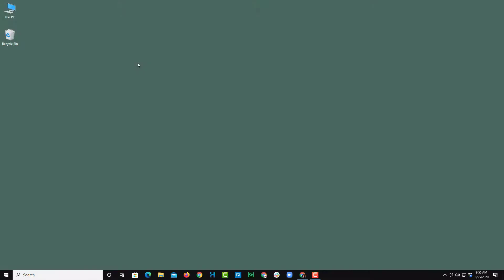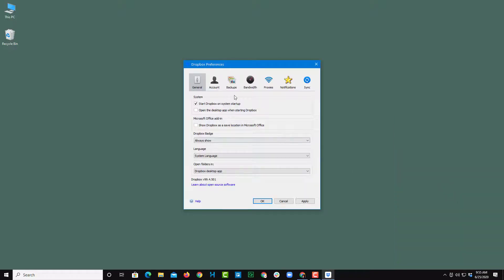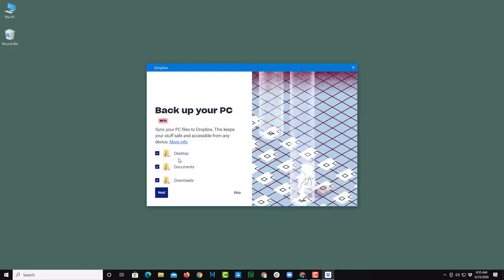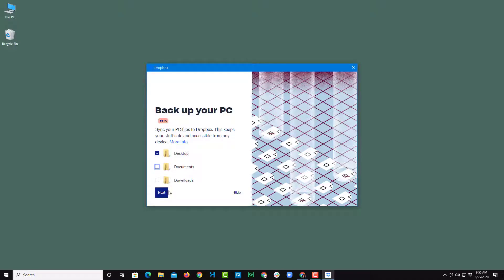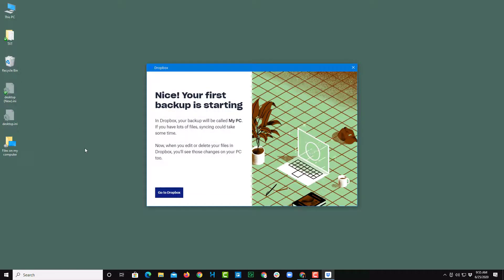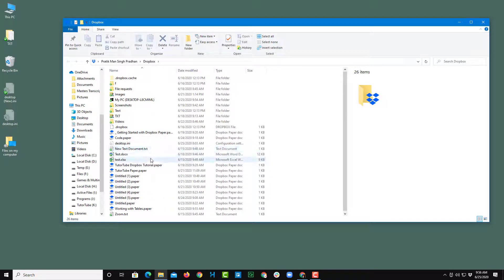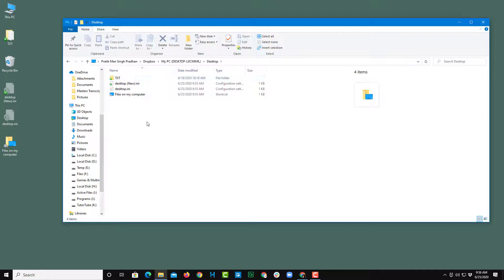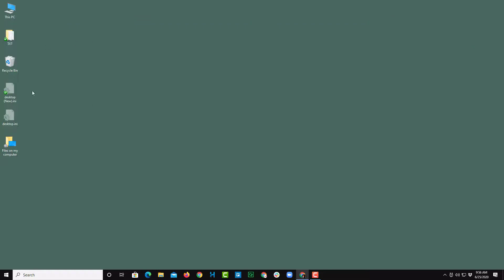Dropbox Tutorial - Lesson 38 - Backup Desktop, Documents and Downloads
In this tutorial, we will be discussing about Backup Desktop, Documents and Downloads in Dropbox